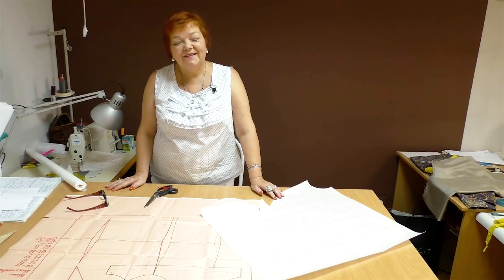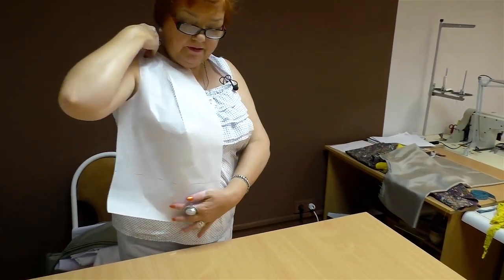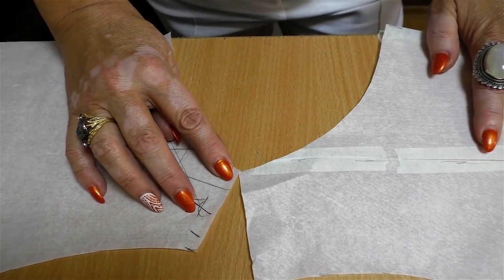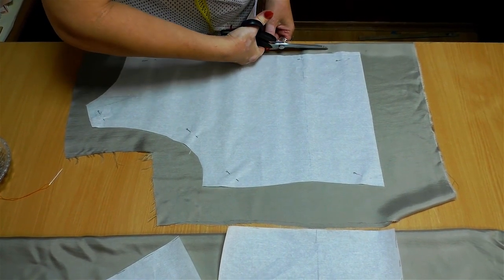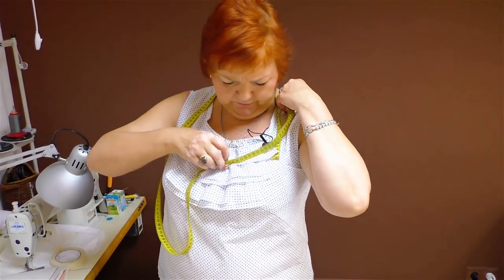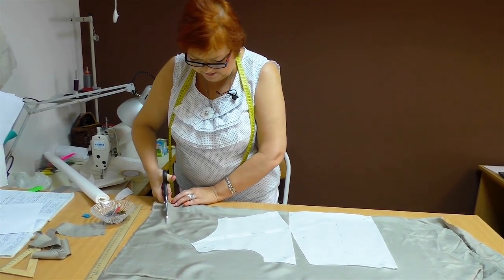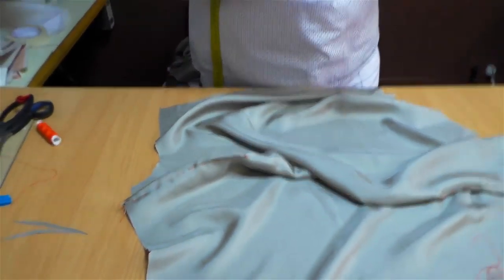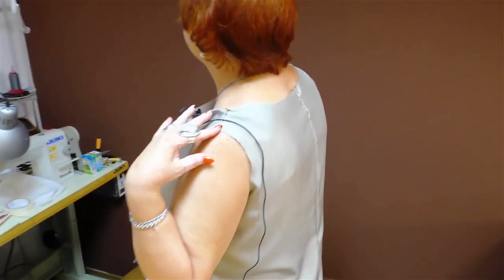DIY: How to make a cowl neck on a blouse or a dress. Making a cowl neck on a top. Sewing tutorial.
Today I’ll tell you about the cowl neck design. You can make a top, a dress, or even a sweater with such neck. I’ll show you an easy and fast way to do it.
As always, I transfer the front and the back form the basic pattern. I don’t need to transfer a sleeve for a top.
I’ll cut out the front and the back and start designing.
This video will be very useful.
I’ll show you how I check what I’m doing. The shoulders should be equal.
Notice how an arm-hole looks like. It should be a bit bias towards the front. No matter where you make a tuck, the arm-hole doesn’t change. This is a form you should learn by heart.
I’m tired of the white color, so I’ve found the pieces of gray silk in our studio.
You need t be very careful when working with silk. Try not to damage the fabric when pinning the pattern.
Remember that we add just 5 or 7 mm for the seams on the curved places. I’ve already told you that a lot of times.
After that I’ll need to decide how much I need for a draping. I think I’ll have 29 cm on each side.
Those who have smaller bust, and as a result smaller tuck, can make a cowl neck easily.
I remind you that I had to move a part of the tuck to the chest.
I’ll tack the tuck, the side and the shoulder seams, and you’ll see me wearing this top.
I show you how to make simple items.
The blouse is of the very simple design. You just need to move a tuck to the center front. If it’s too wide, make it smaller, opening the tuck on the chest. Due to the fact that the blouse was made on the basis of the basic pattern it fits me perfectly.
Items should be stylish. You’ll see how good look the narrow shoulders. The blouse is very nice and light. You can make a dress the same way.
Thanks to my 10-measurement system I can always look different and beautiful. It doesn't take me long to design any item I want.
Write the comments and ask any questions you have. I’ll be happy to answer them.
If you like the video, please share it.